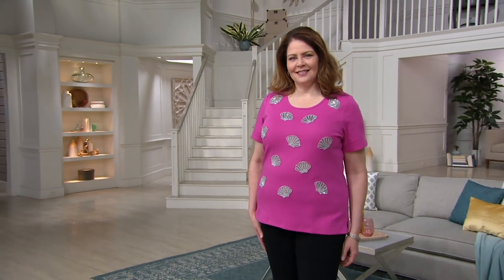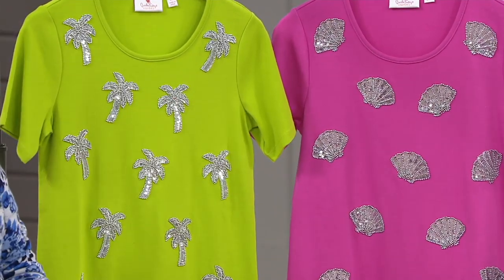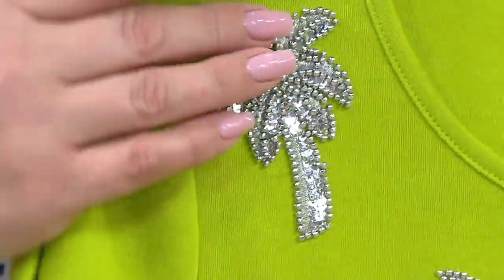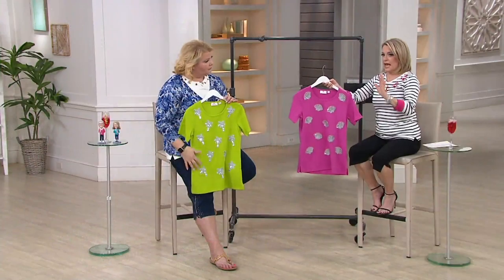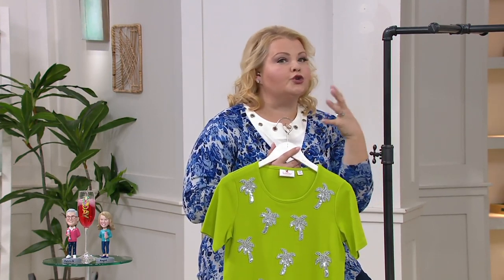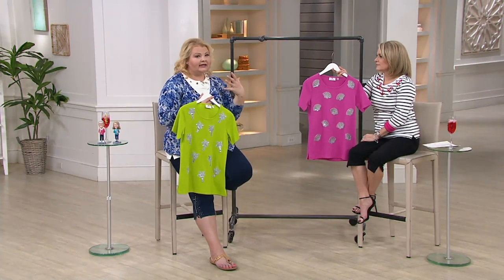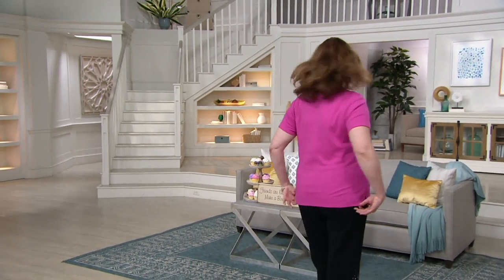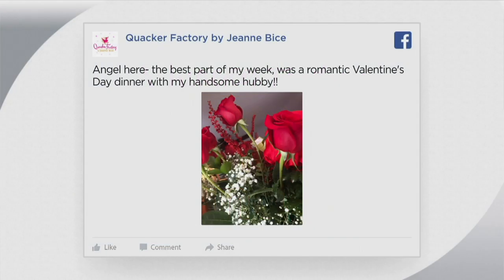Quacker Factory Short Sleeve Knit T-Shirt with Silver Beaded Motif on QVC